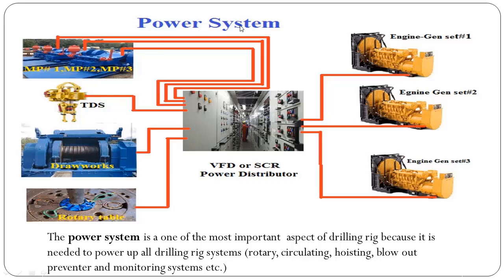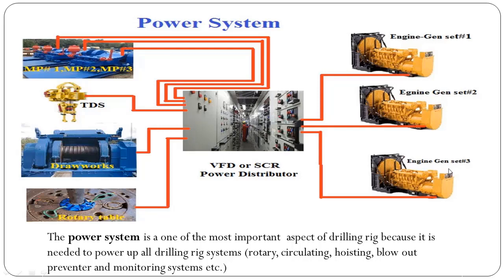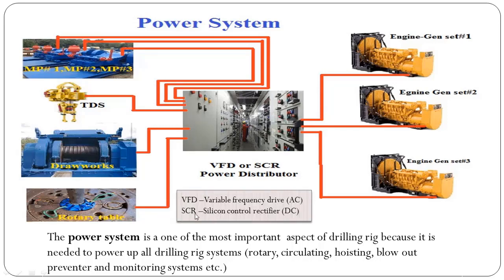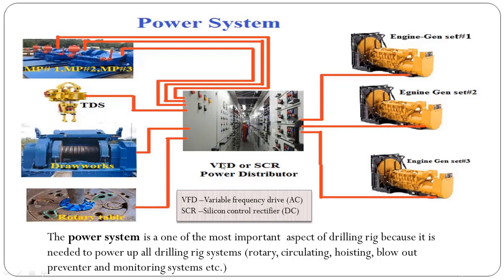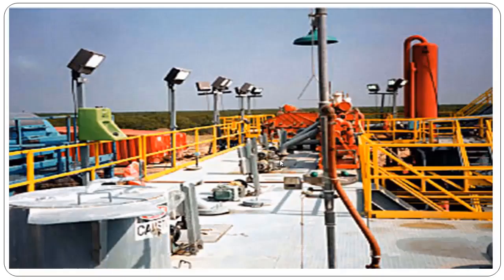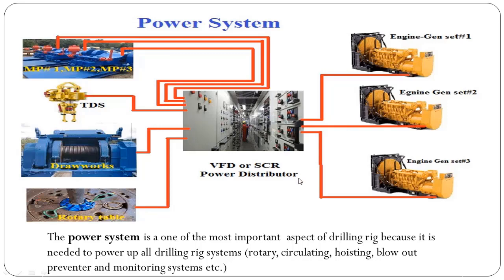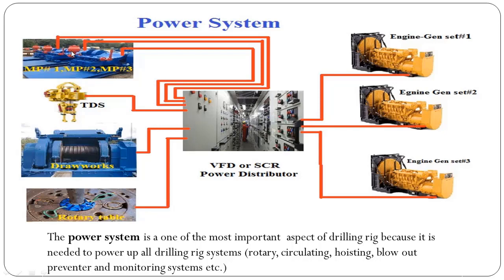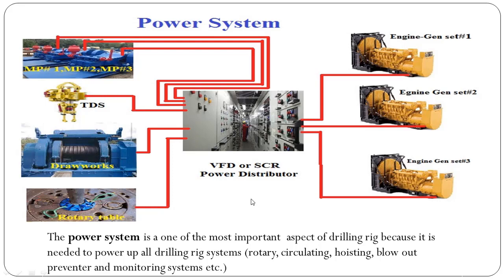Drilling rig power system-how it works I oil and gas I Drilling Rig Online Courses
Drilling rig power system, how does it work is theme of our video.